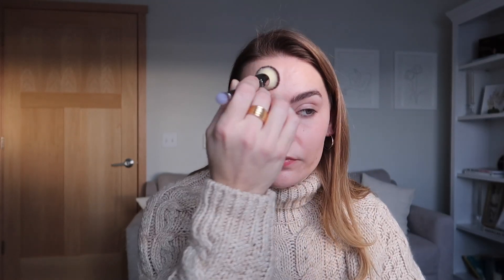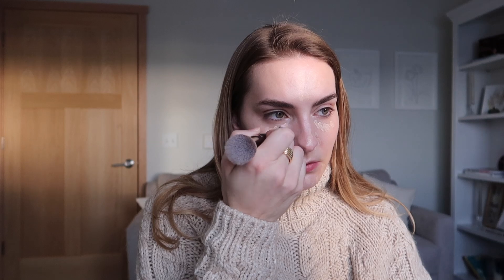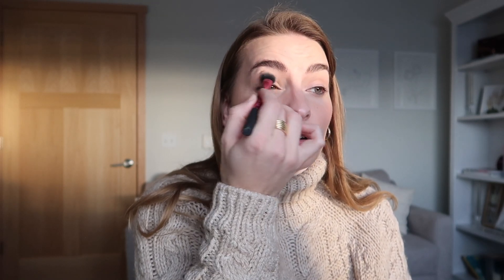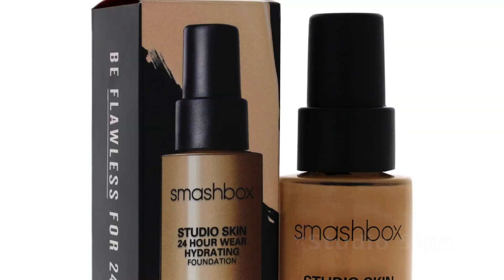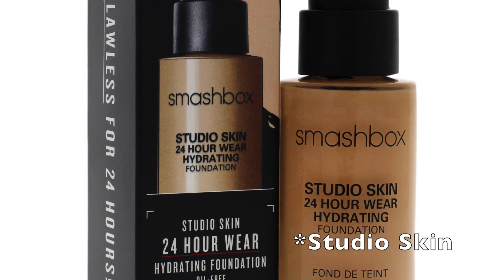Finally trying NEW TO ME makeup I've been accumulating 💄 first impressions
I’ve been accumulating new makeup and waiting to try it all until I could with you, so that’s what this video is! Hope you enjoy!

With love,
Audra